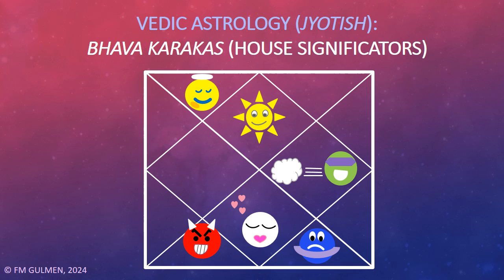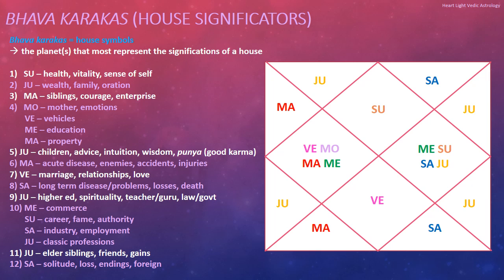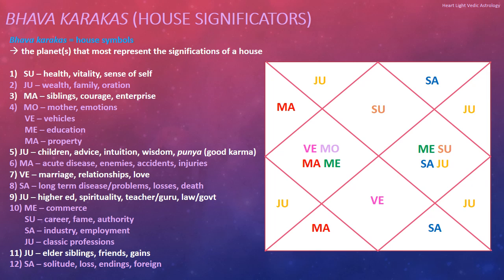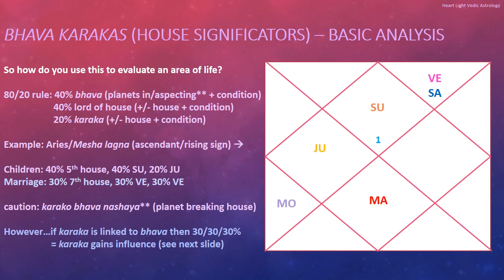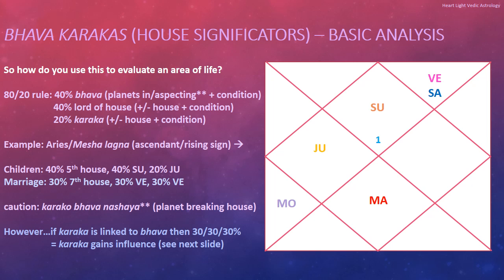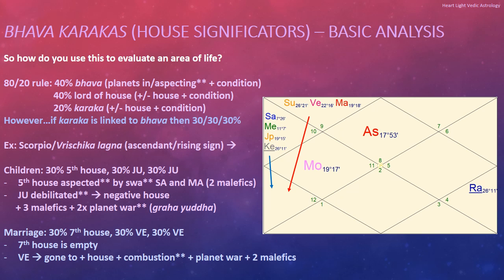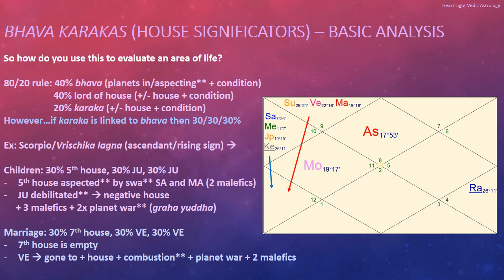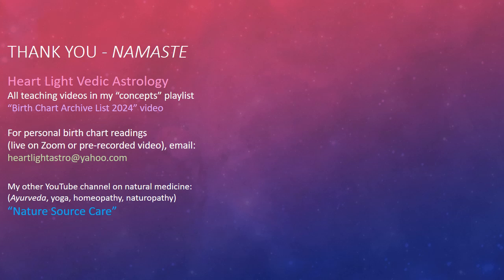Bhava Karakas (House Significators): Vedic Astrology (Jyotish)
Learn Vedic astrology (Jyotish) in this video which discusses the significance of bhava karakas (aka house significators or symbols) and how to integrate them into house/birth chart analysis to determine outcomes for different areas of life.

If you want to learn Vedic astrology, you can find all of my teaching videos in my, "concepts" playlist. You can also find a list of all the birth charts I have analyzed and the video they are in by watching my, "Birth Charts Archive List" video.

For more content like this, see my "concepts", "bhavas/houses", "grahas/planets" playlists.

I also offer private, individual birth chart readings (live on Zoom or recorded video).